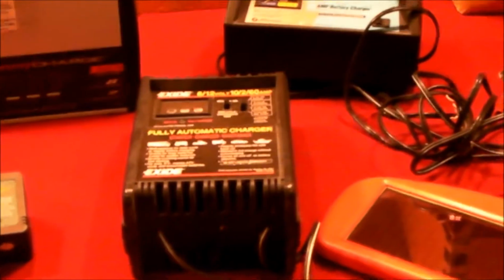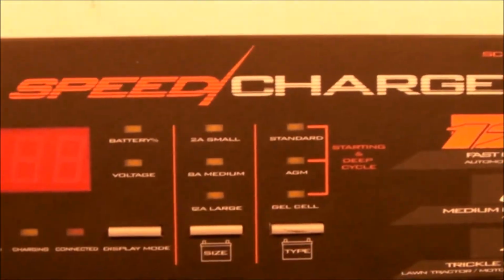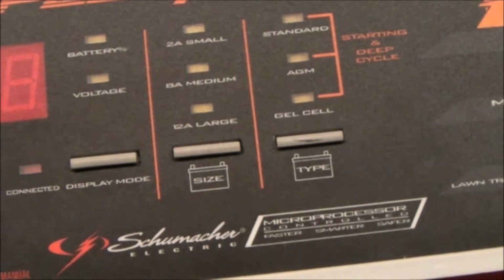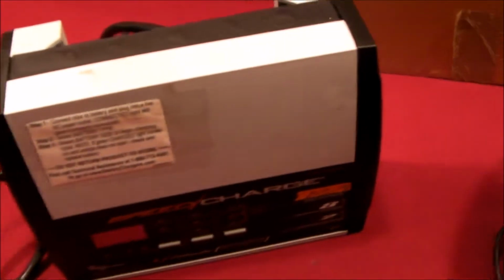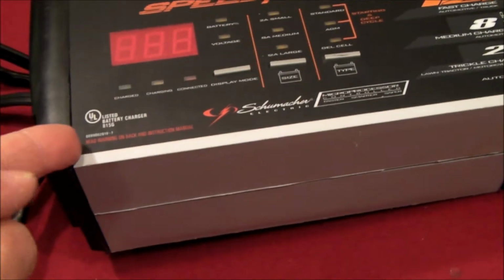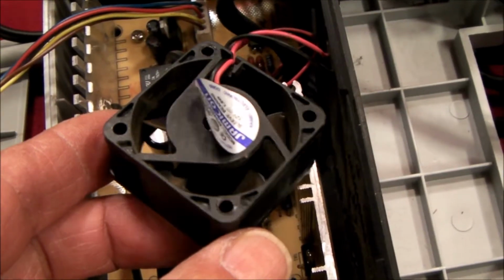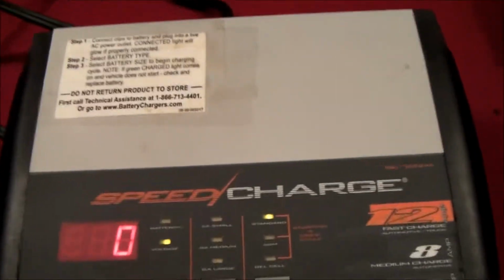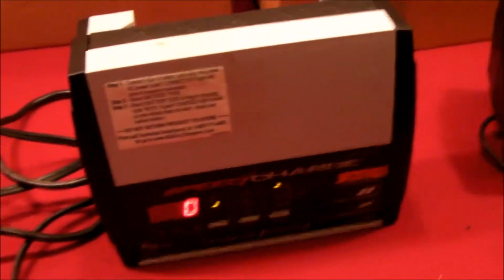Fix noisy loud fan in Schumacher SC-1200A SpeedCharge Battery Charger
The cooling fan in my favorite most sophisticate and versatile battery charger was unreasonably noisy and the cooling fan noise was sensitive to the position of the charger.  This video shows you how to disassemble the charger and lubricate the cooling fan sleeve bearing.